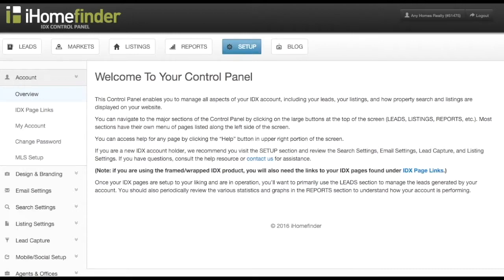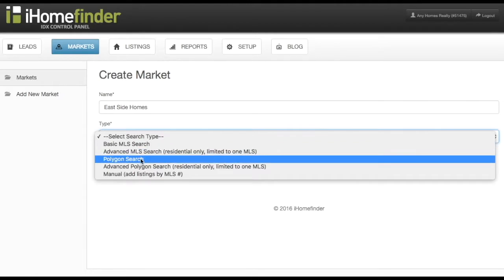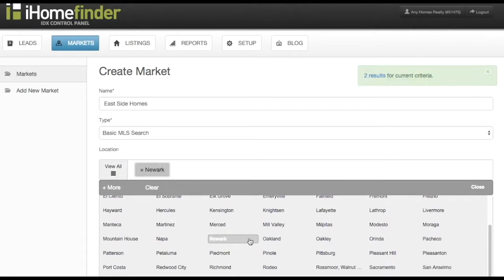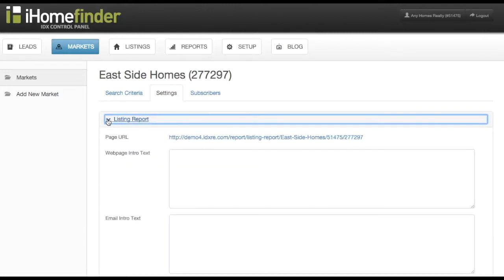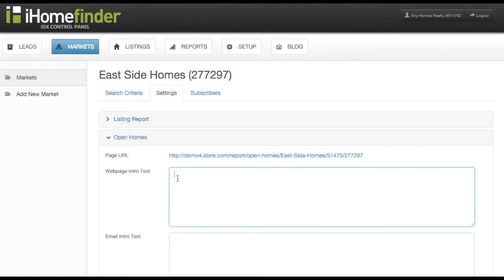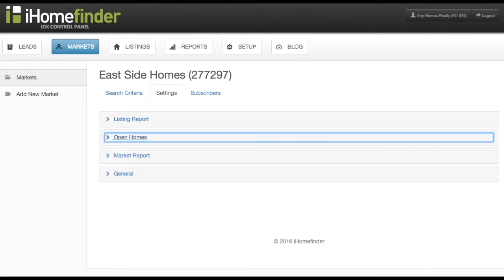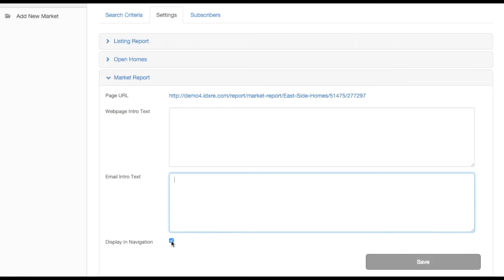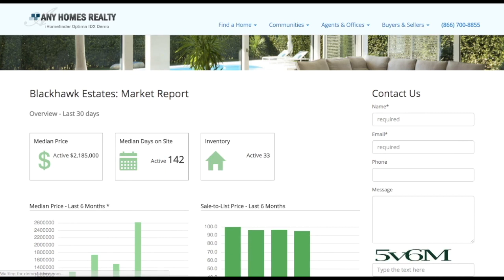How to Create Markets in MarketBoostTM in iHomefinder IDX - Virtual Results